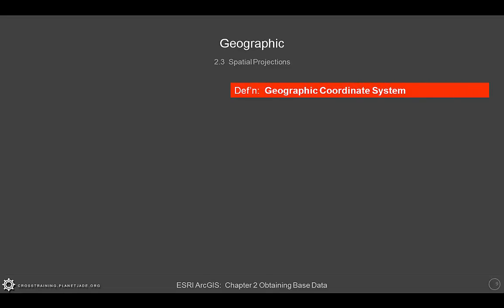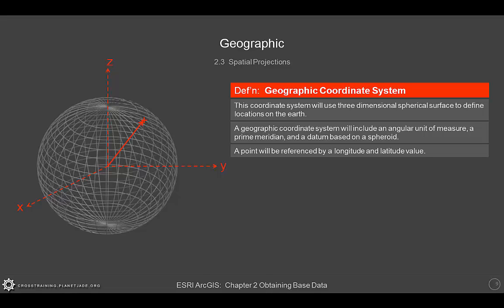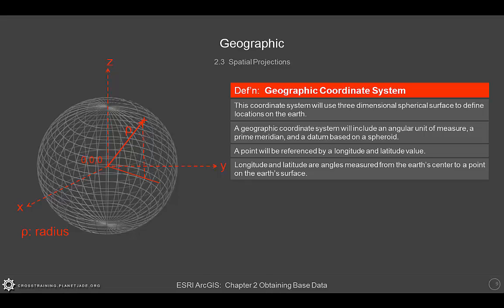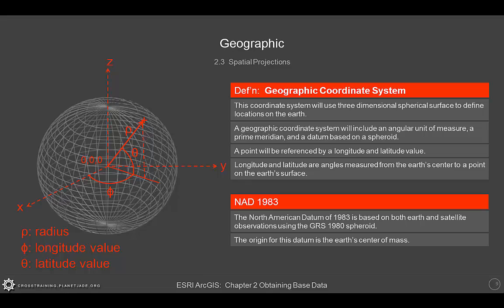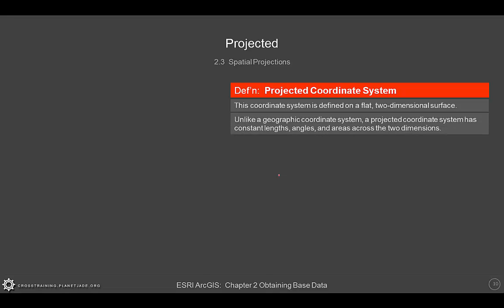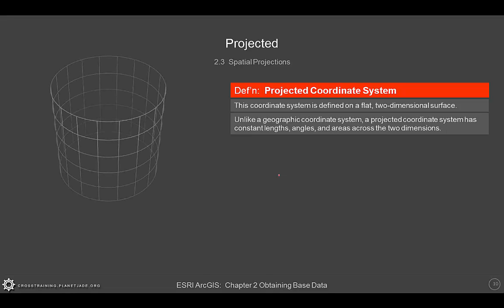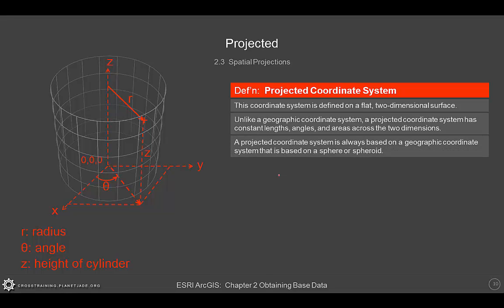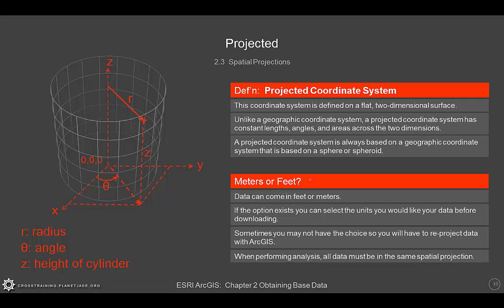GIS 2.3.1 Spatial Projections And Coordinate Systems